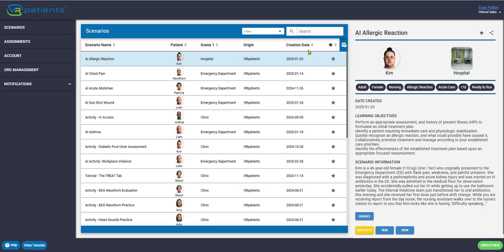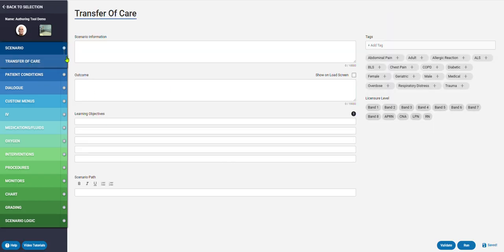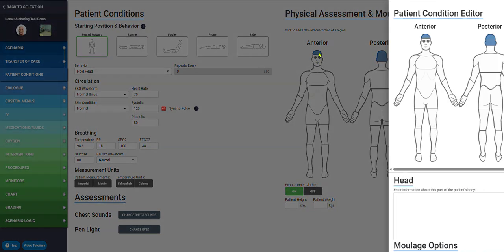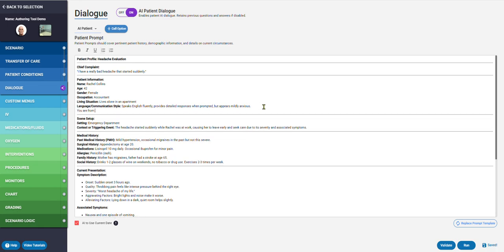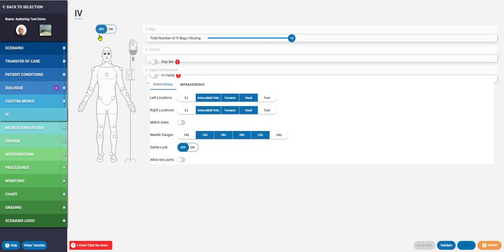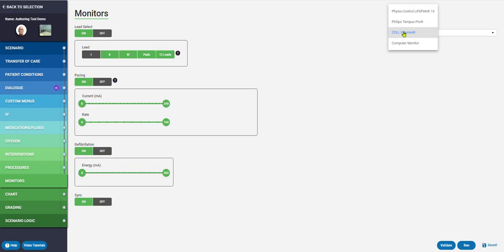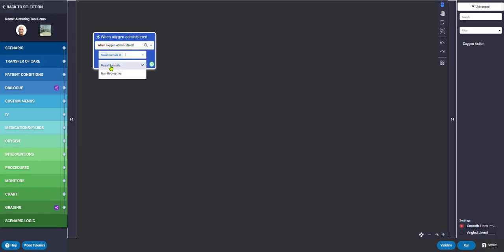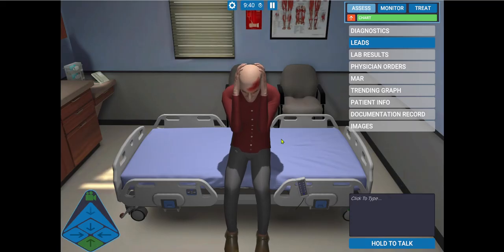VRpatients Scenario Authoring Tool - Demo